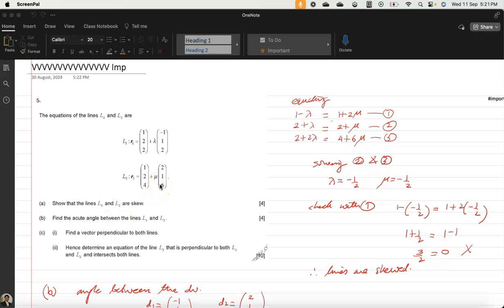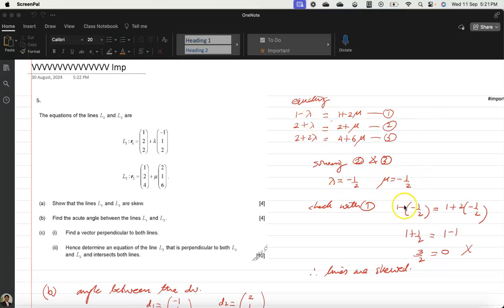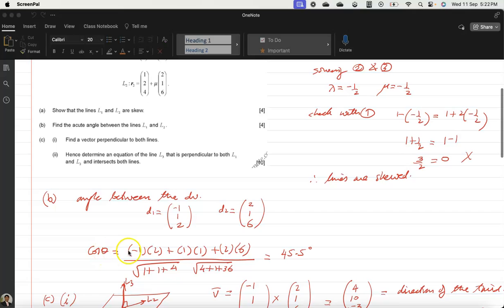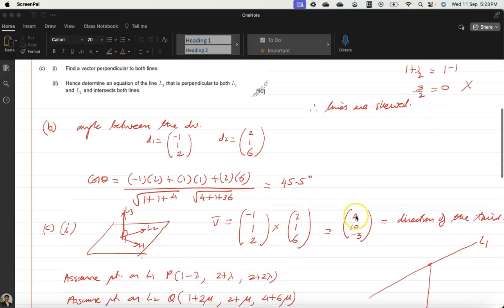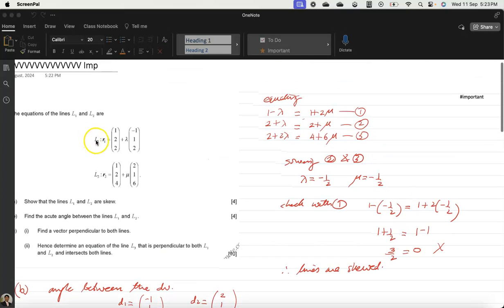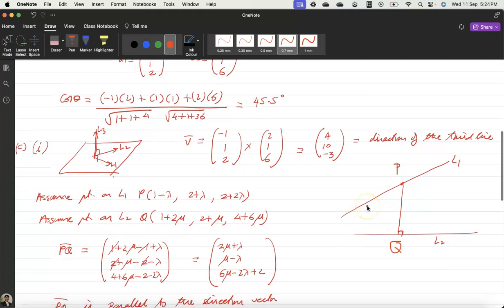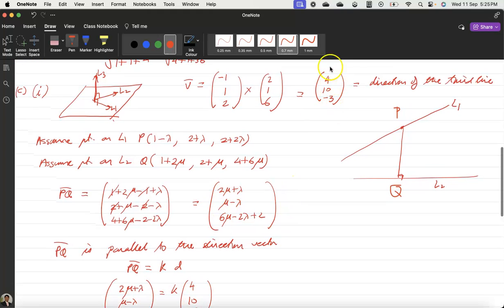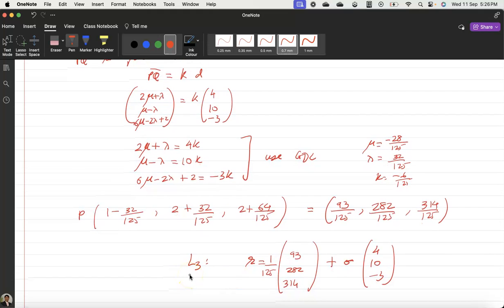Find vector L3 that is perpendicular to L1 and L2